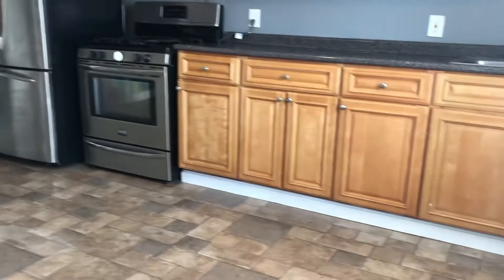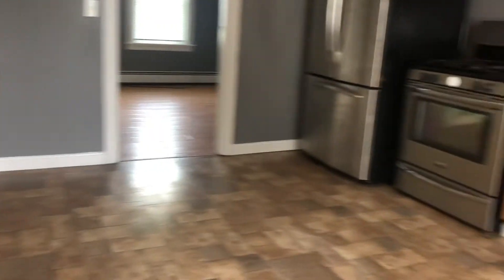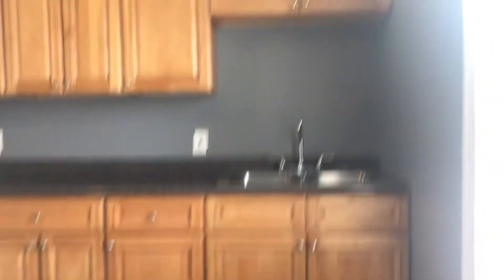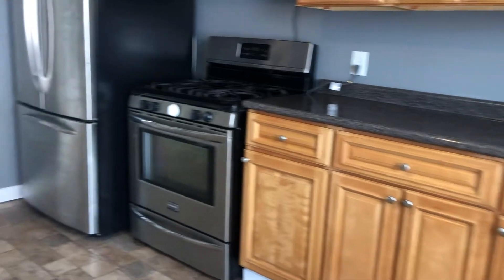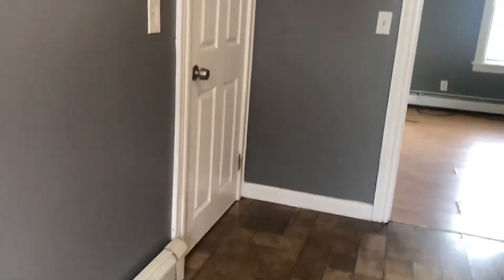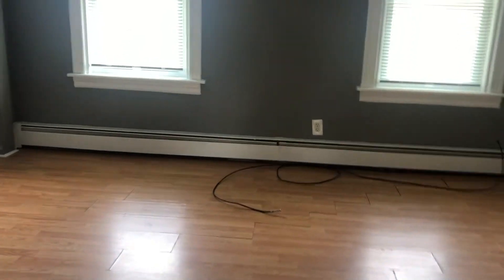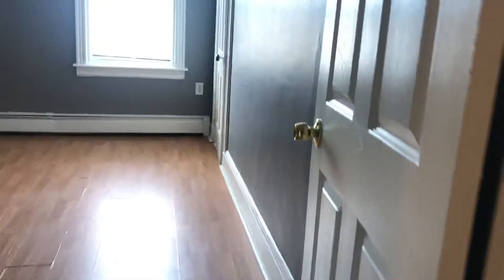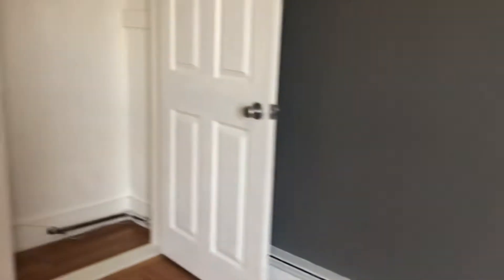4 Langsberries Avenue, North Providence, RI 02911- Blackstone Group Leasjng & Management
Townhouse Style Apartment For Rent in North Providence!
-$1300 per month
-2 Bedrooms (Located on Second Floor)
-1 Full Bathroom
-First floor has kitchen and living room
-High ceilings
-Plenty of countertop and cabinet space
-Spacious living room
-Basement with plenty of storage space
-One large bedroom that could fit a king or queen set
-Plenty of closet space
-One smaller bedroom that could fit a queen set
-Bathroom w/ shower/tub/and vanity
-Shared parking
-Pets negotiable
-One year lease
-Tenant pays gas & electric
Requirements: